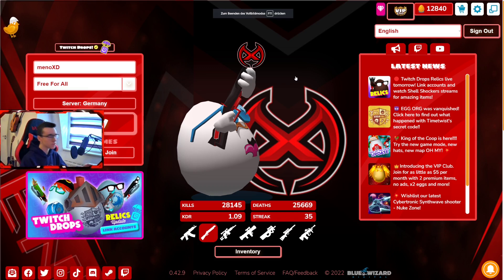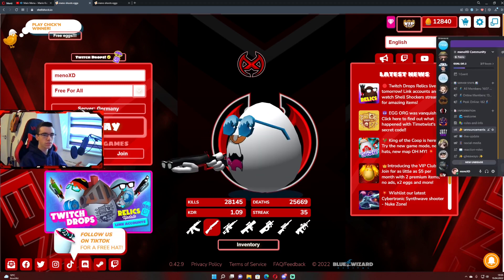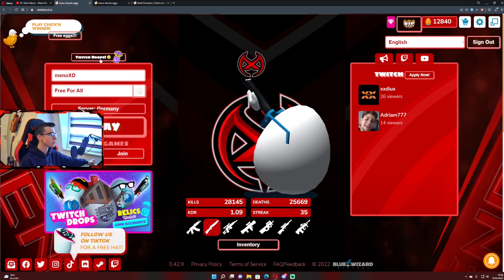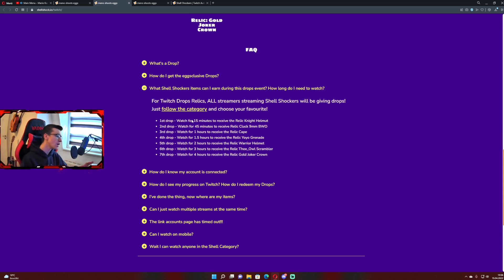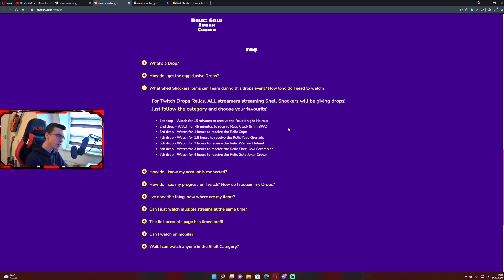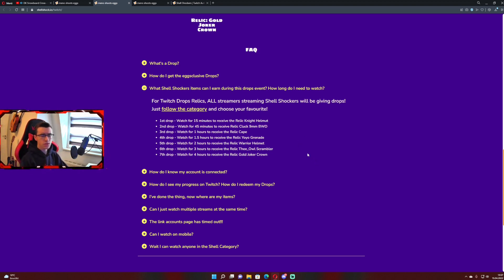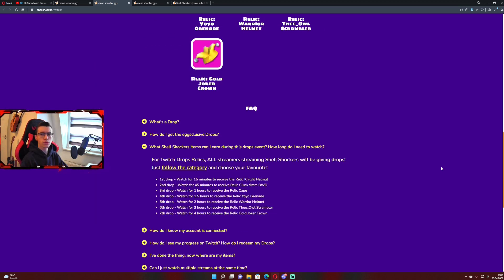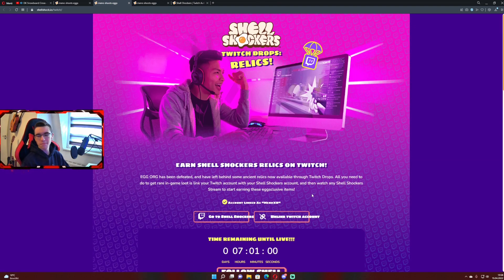TWITCH DROPS EVERYTHING you NEED to know! I Shell Shockers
In order to get twitch drops, you must do the following below:
Link your twitch account here to claim your drops! You must be watching the stream, in order to get more drops! Also, you must claim the last drop before starting to earn the next one!

Watch the following CC's: graysocean, Boolet, Bubbleaxe,
KJDCitsme, [PLG] Nova, yahboyyah, Kilzomatic, Yaboi Jenkins, Sharkbucks, OGG SWEAT, Blue Wizard Digital, LimeGaming, Hazmatt, DLegend07, SoobSoob, Ewa, realswi